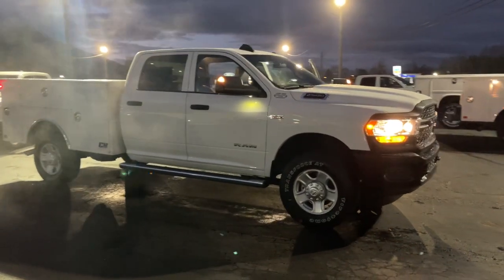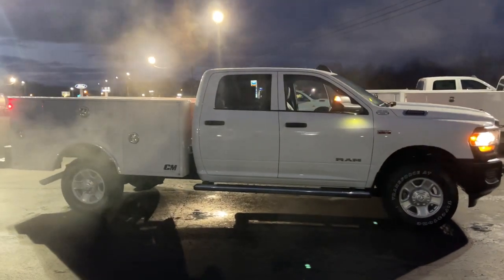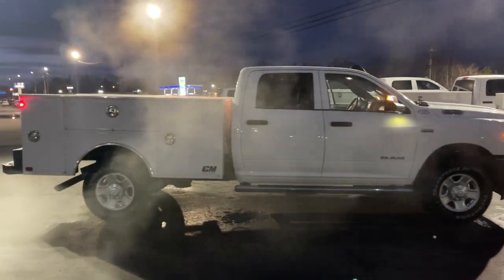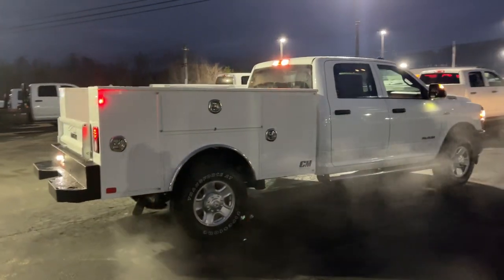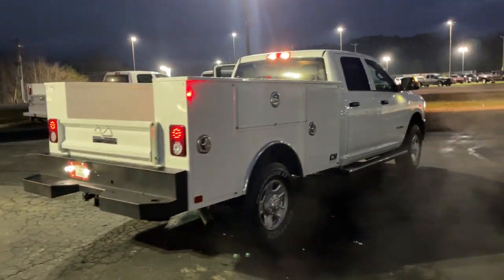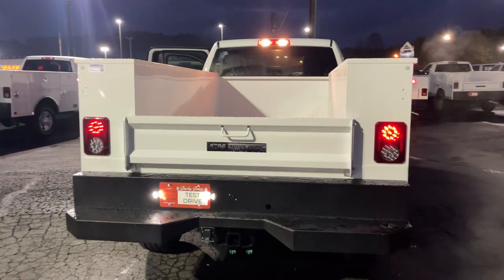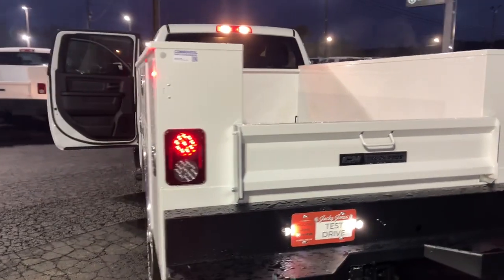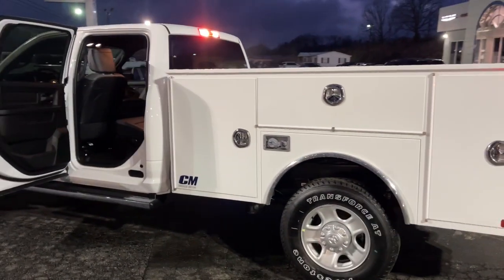2022 Ram 2500 Cleveland, Cumming, Gainesville, Dahlonega, GA R5711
Bright White Clearcoat New 2022 Ram 2500 available in Cleveland, Georgia at Jacky Jones CDJR. Servicing the Cumming, Gainesville, and Dahlonega, GA area.